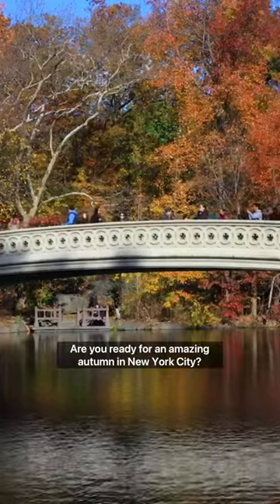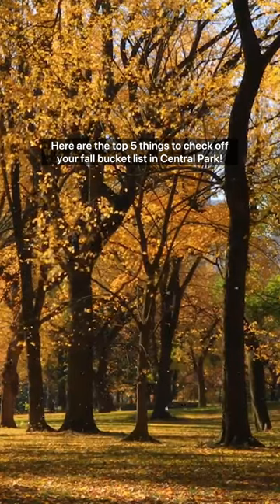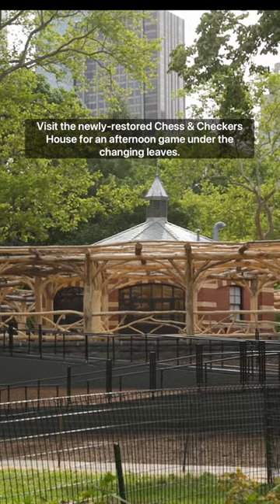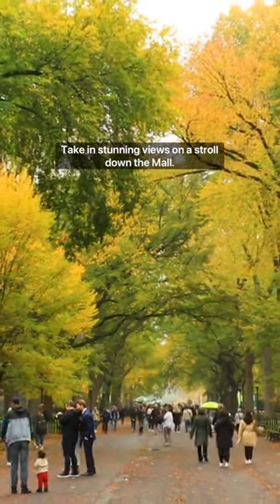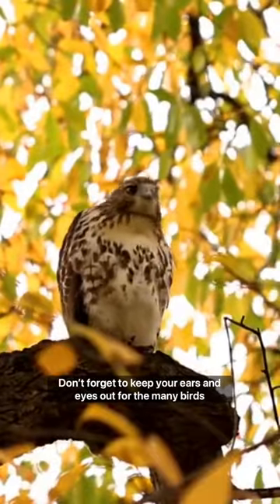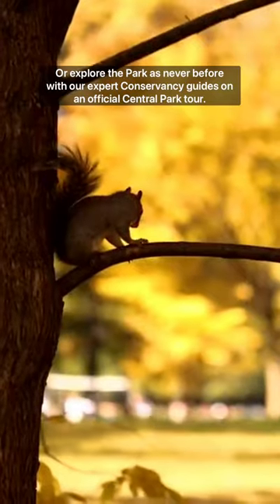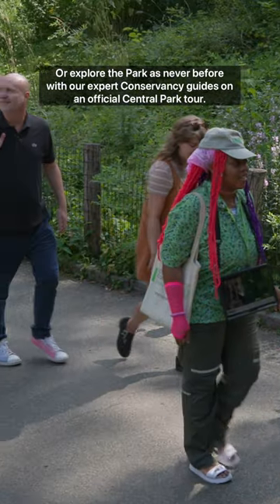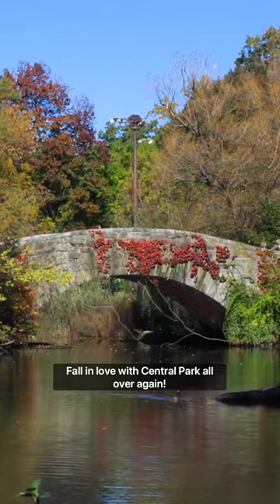Five Things To Do This Fall in Central Park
Central Park + you = the recipe for an amazing autumn. Celebrate the first day of fall and get going on your fall bucket list with our free Fall Guide